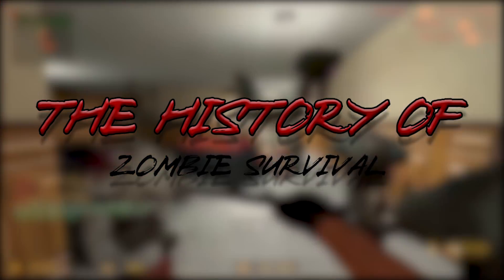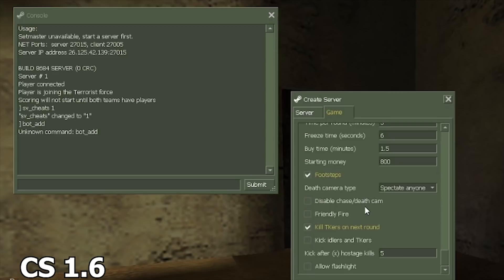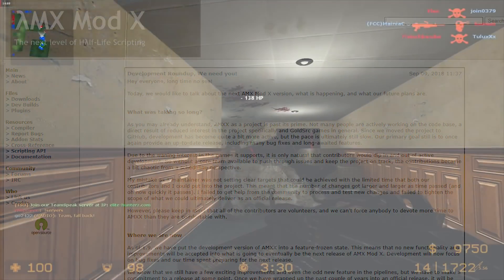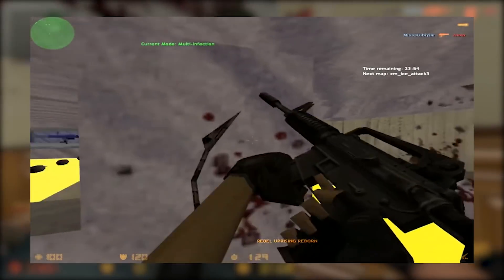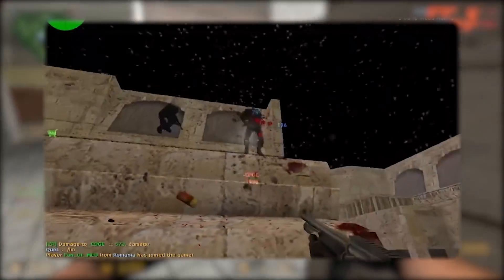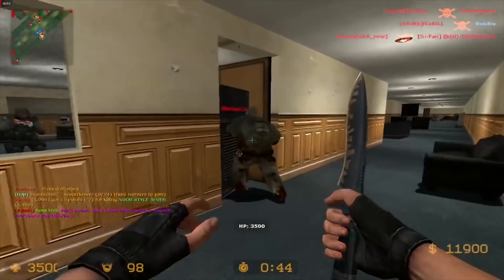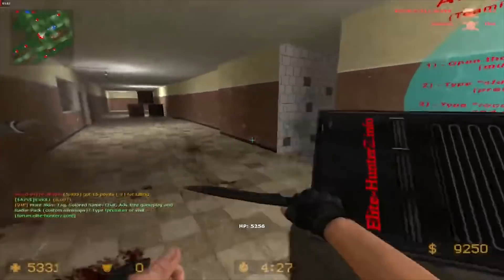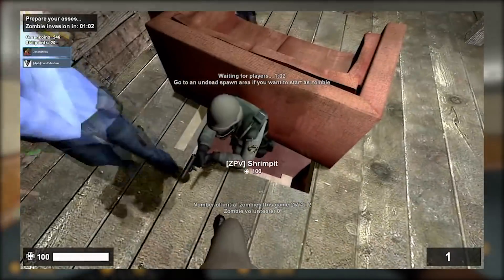The History of Zombie Survival in Source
A Short Look Into: Zombie Survival

I take a quick look into the game mode of Zombie Survival which has survived throughout the decade on the Source platform. To sum it up, I will be overviewing things like maps, original creators, and what the game mode is about; as well as where it might've started from. I hope you all enjoy this video and discover new things.